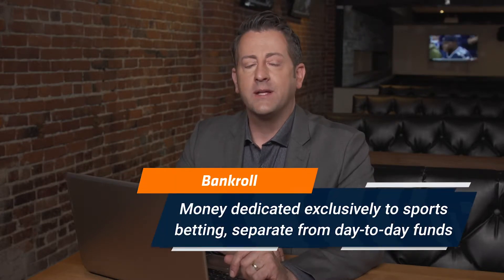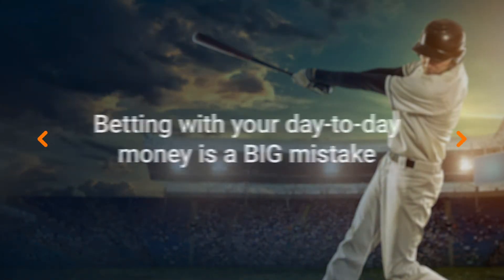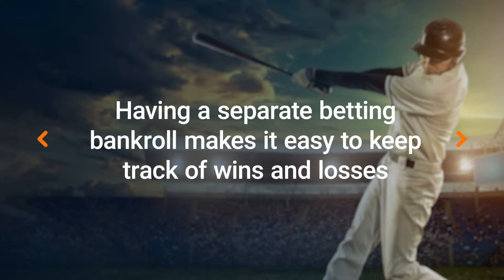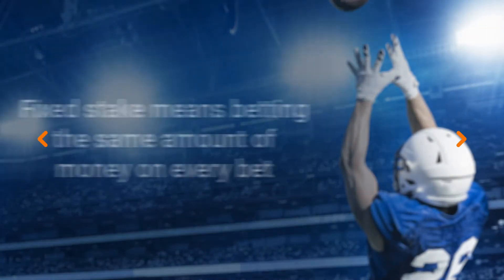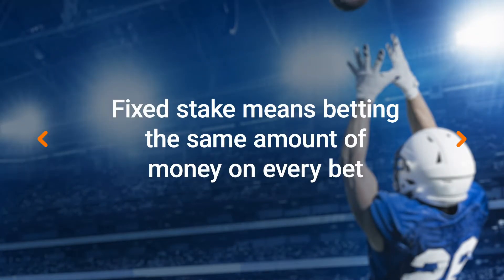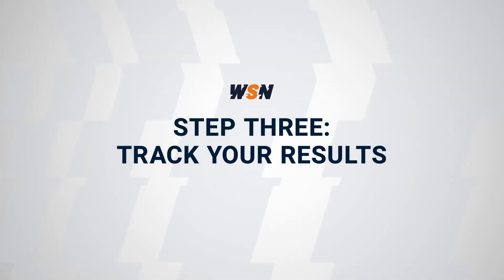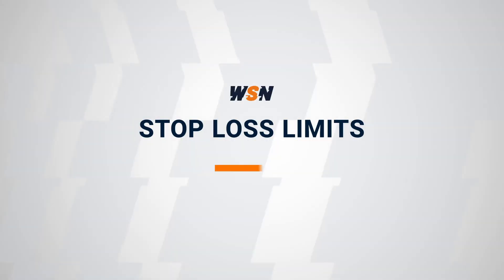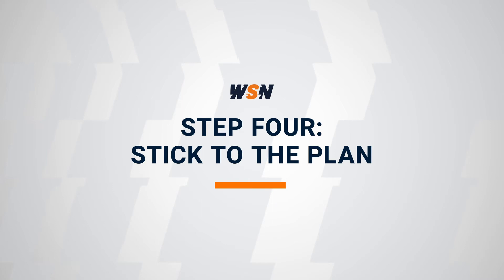Money Management In Sports Betting (feat. Kurt Long)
To find out if online sports betting is legal in your state, go

Video Transcript:

When it comes to sports betting statistics show that HOW MUCH you bet might actually be more important to your bottom line than what you bet on.

That’s what bankroll management is all about. It won’t tell you WHO to bet on but it will guide your decisions as far as how many bets to make and how much to wager.

In this video we break down the basics of how to manage your betting bankroll.

If you follow our tips you’ll be able to keep more of your winnings and you’ll never lose more than you’re comfortable with. You’ll also learn to track your results and figure out which bets are losing you money overall and which ones are your big winners.

MONEY MANAGEMENT STEP BY STEP

The very first step towards being able to manage your bankroll effectively is to actually have one.

Most sports gamblers don’t have a clearly defined betting roll.

When they want to make a bet they take out money from their regular accounts and when they win, the money gets mixed right back in with their day to day cash flow.

It’s a big mistake and it’s the number one reason most people don’t have a clear picture of how much they’re actually winning or losing over a month or a year.

A lot of people might be watching this saying, “Yeah yeah that’s so obvious,” but do you ACTUALLY have a separate betting roll?

STEP ONE: CREATE A BANKROLL

First, decide how much money you can afford to put towards betting on sports and separate it from your regular bank accounts and day to day finances.

Once you have your betting bankroll separate, don’t add to it and don’t take anything out of it.

If you have a good day and win some bets, don’t immediately pocket the money and start spending it on regular life stuff.

The goal is to grow your betting bankroll to give you more ammo to bet with in the future.

That’s never going to happen if you’re always spending your winnings.

STEP TWO: STAKING SYSTEMS

Staking systems refer to how many bets you’ll make and how much you wager on each bet.

There are lots of different options but for beginners we highly recommend a fixed staking system.

That’s when you bet the same amount on every single bet, regardless of how much of a lock you or the people on TV think it is.

We also recommend making fewer bets. As a beginner it’s way more valuable to spend your time researching the teams and players you plan to bet on.

Betting the same amount and making fewer bets overall will make step three way easier.

STEP THREE: TRACK YOUR RESULTS

If you want to manage your money effectively you need a clear picture of where you’re wins and losses are coming from.

You can get special software to help you do it or just start with a simple spreadsheet.

Break your betting down by sport, the kind of bet and how much you’re wagering and whether you win or lose.

It won’t take long for a clear picture to emerge about where you’re winning and where you’re losing.

STOP LOSS LIMITS

One really important part of money management is knowing when to stop.

If you’ve had a bad run and you’re getting emotional, you’re way more likely to chase your losses by making bad bets or betting more than you’re comfortable with.

Decide on the number that you’re willing to lose in a day or a week, for example.

If it’s $100 and you lose it on the first day of the week, stop betting and go back to studying until the next week and the next $100.

If your week starts off really well and you win all your bets, it’s also a good idea to stop betting and lock in a profit for the week.

Come up with numbers you’re comfortable with for max wins and losses and then continue to step three.

STEP THREE: STICK TO THE PLAN

The final step might sound obvious but in real life it’s the number one way people sabotage their own money management plans.

When you run bad and lose your entire week’s bankroll on day one it’s tough to stick to the plan and stop betting completely.

Having the discipline to follow your money management rules is a big difference between smart betting and what most gamblers are doing.

For lots more information, check out our full guide to sports betting bankroll management available for free on WSN.com.